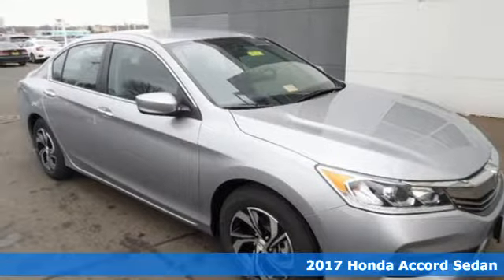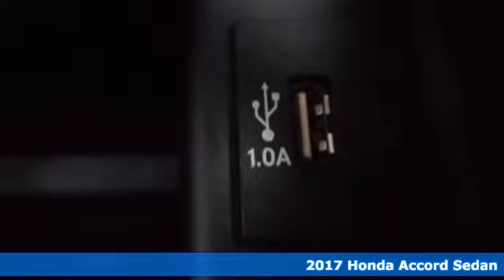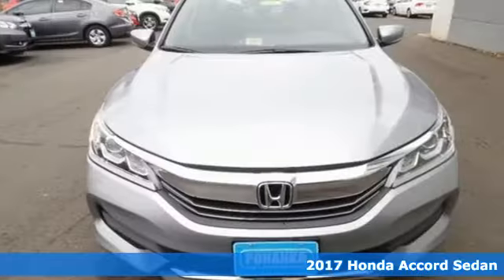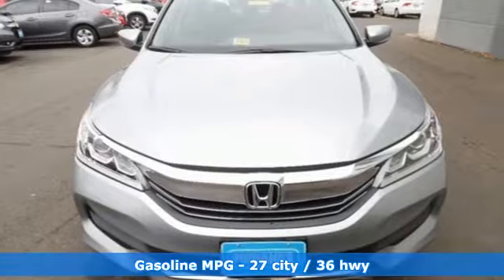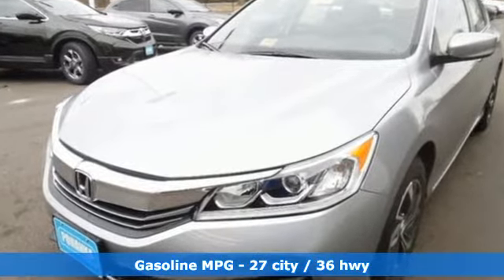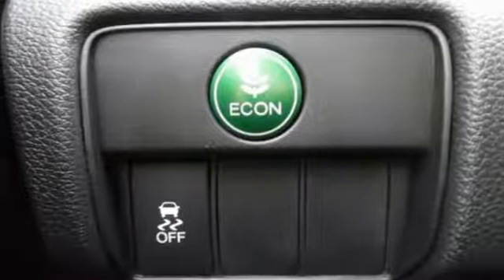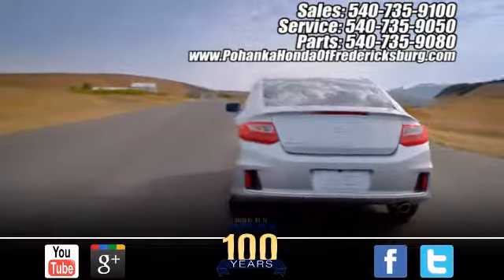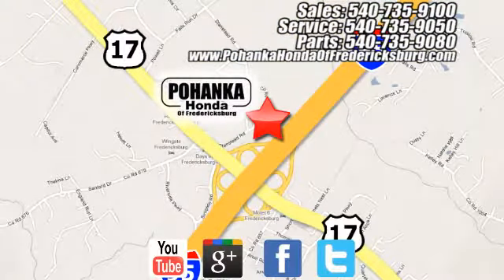New 2017 Honda Accord Fredericksburg VA Richmond, VA FHA257675 - SOLD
Year: 2017
Make: Honda
Model: Accord
Trim: LX
Engine: 2.4L I4 DOHC i-VTEC 16V
Transmission: CVT
Color: Silver
Interior: Black
Stock #: FHA257675
VIN: 1HGCR2F31HA257675
Black Cloth. Come to the experts! All the right ingredients! Be the talk of the town when you roll down the street in this fuel-efficient 2017 Honda Accord. It will allow you to dominate the road with style, and get superb gas mileage while you're at it. All prices exclude taxes, title, license, and dealer processing fee of $699.00. Published price subject to change without notice to correct errors or omissions or in the event of inventory fluctuations. All features not on all vehicles. Vehicles shown are for illustration purposes only. MPG is based on 2017 EPA mileage ratings. Use for comparison purposes only. Your mileage will vary depending on driving conditions, how you drive and maintain your vehicle, battery-pack (hybrid only) and other factors.

Address:
60 South Gateway Drive